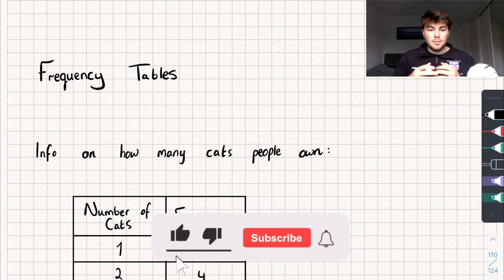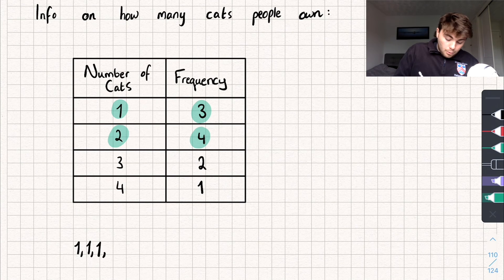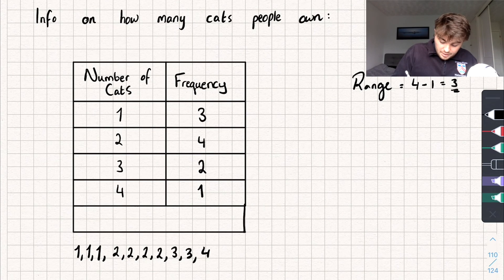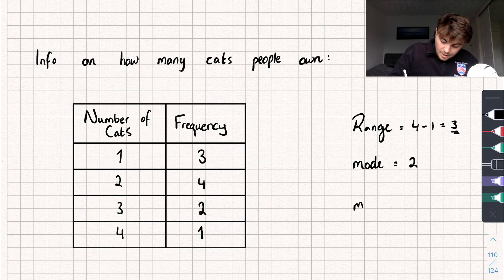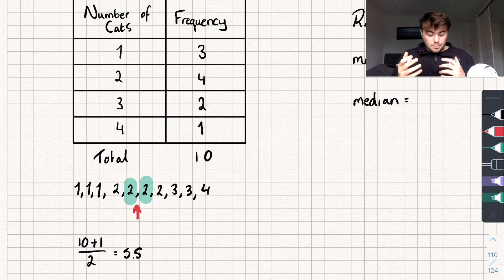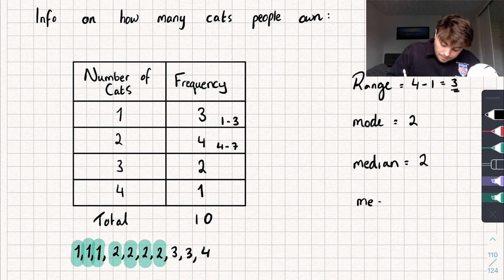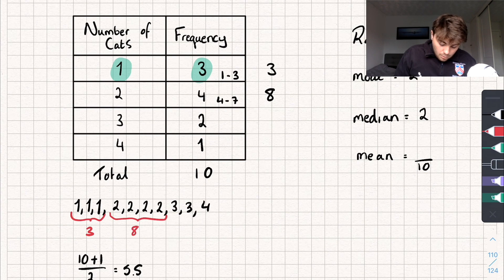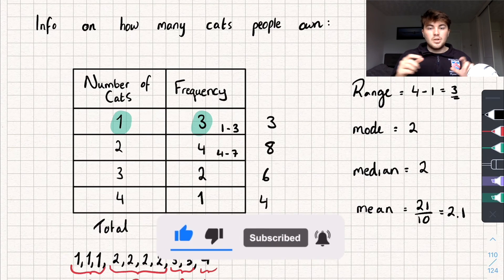Averages from Frequency Tables | GCSE Maths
In this GCSE Maths video I'll explain how to use a frequency table to calculate averages :)

Time Stamps:

0:00 Intro
0:16 What is a Frequency Table
1:16 Example of Calculating Averages